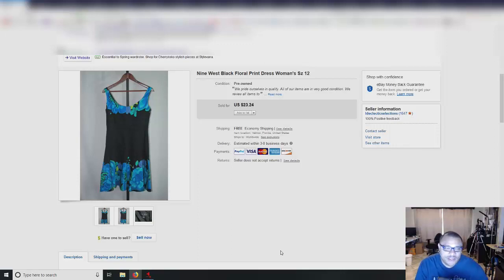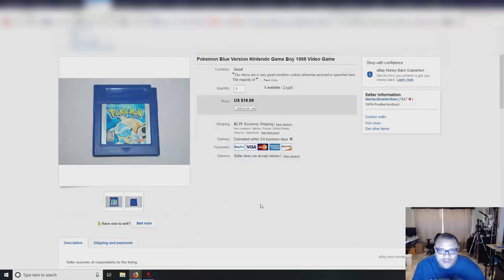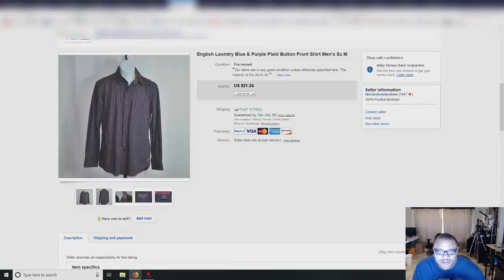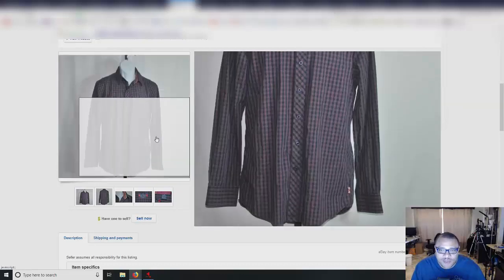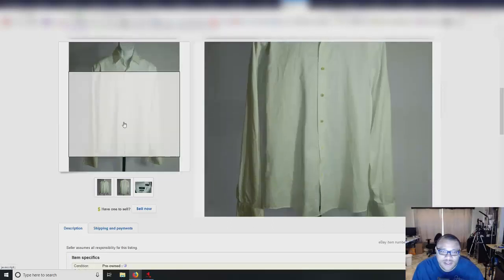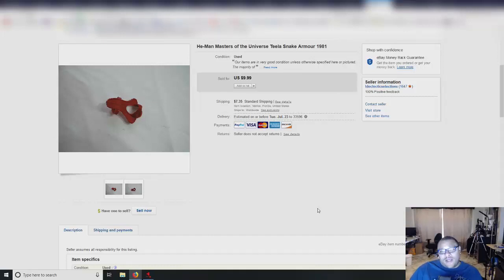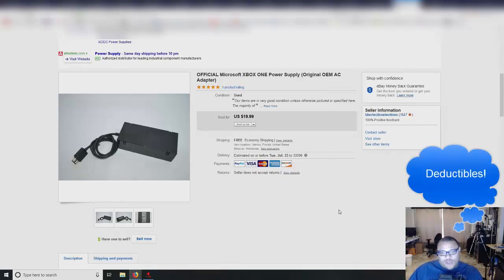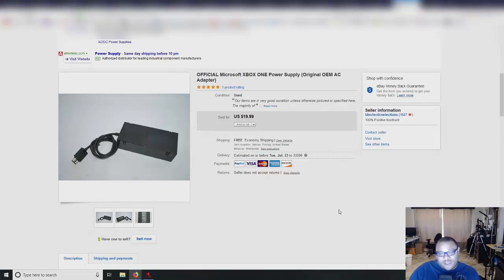What sold and be sure to support small Ebay businesses by paying shipping charges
What we sold the past couple days and a rant on shipping charges